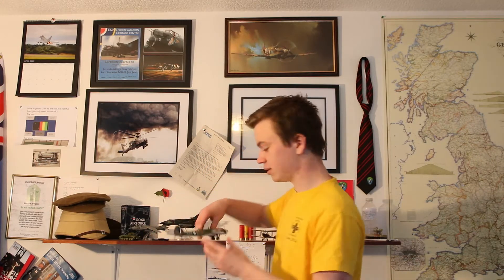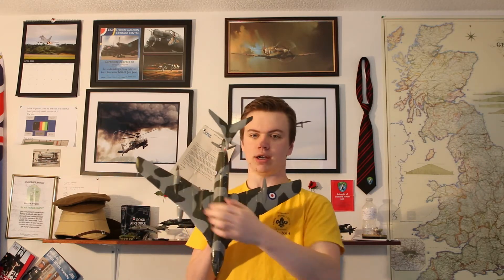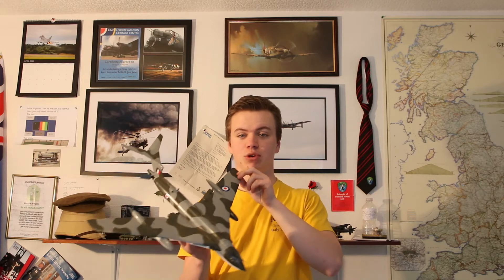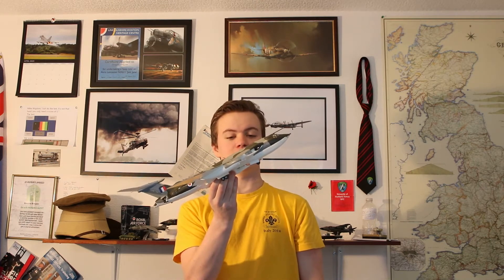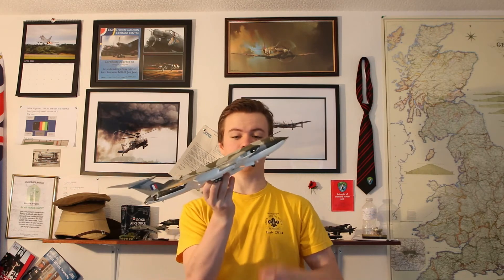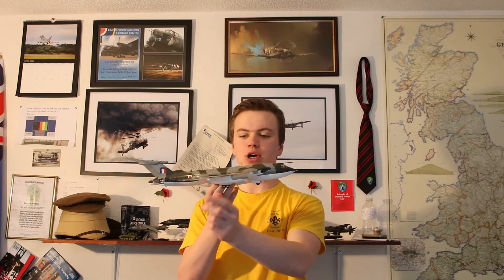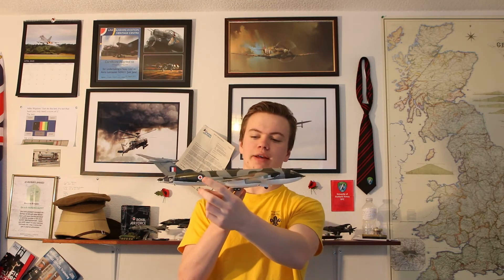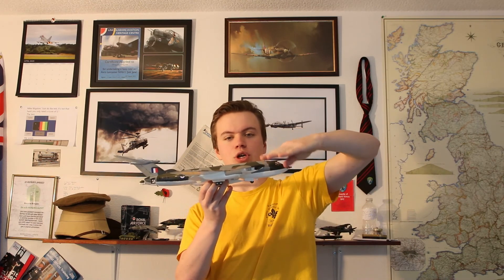UK lock-down facts day 24: Washout.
Do you think my t shirt is A) Horrid, or B) Terrible?